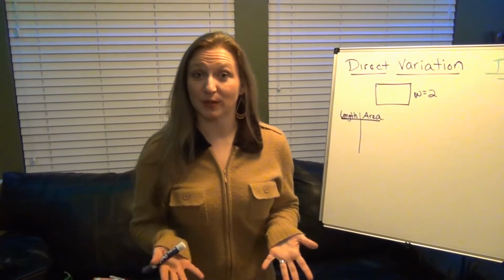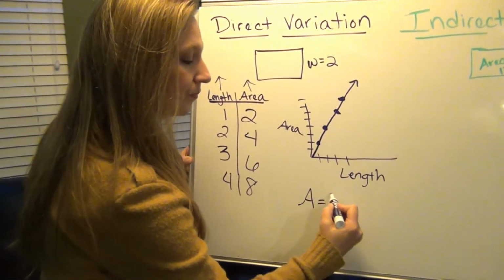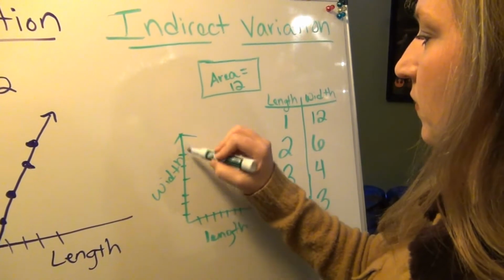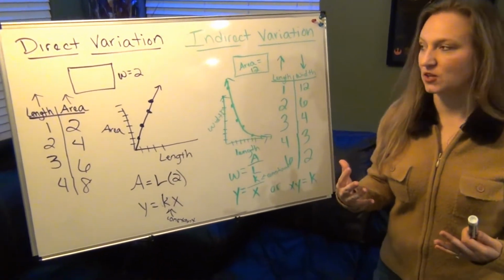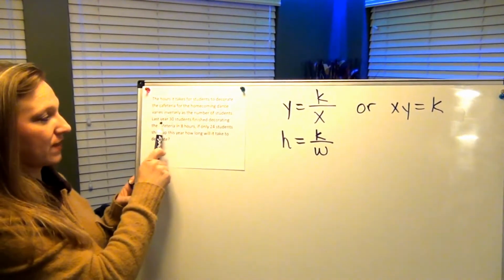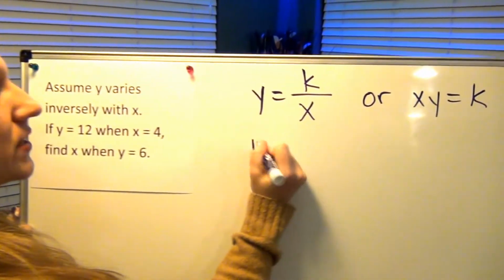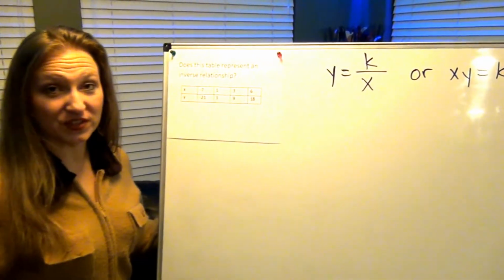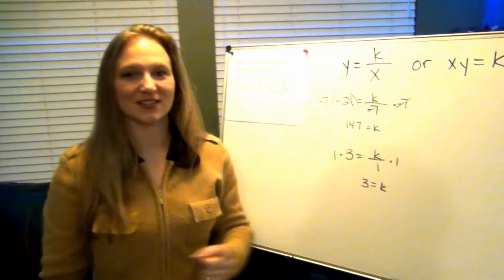Inverse Variation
How to write and solve equations when variables have an inverse relationship.  Also, how to recognize an inverse relationship from a table.